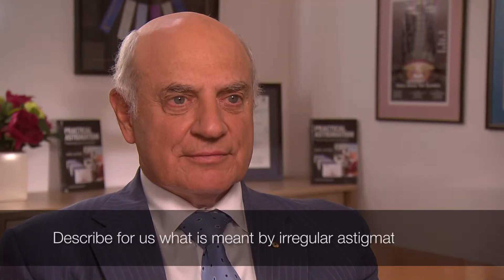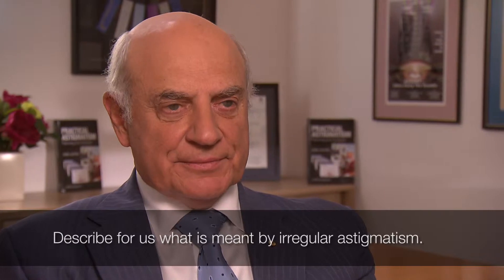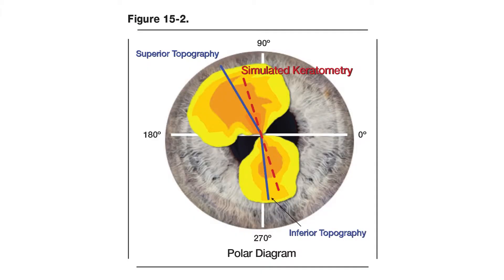Irregular Astigmatism - Chapter 15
asymmetric, nonorthogonal topography
Describe for us what is meant by irregular astigmatism.

Irregular astigmatism is when the bow tie of a topography map is a bit tweaked. It is either not in a straight line, which means it is non-orthogonal, or there is asymmetry between the two sides. In other words, you have a lot more colour on the topographic map on one side than the other, or you have a combination of the two.

How did you envisage treating irregular astigmatism. I know we can treat the regular component of the irregular astigmatism but how do we actually address the highly regular component?

Conventional treatments don’t address corneal irregularity. What can be done to address the irregularity is to divide the cornea into two hemidivisions with a corneal astigmatism magnitude and orientation for each of the two halves and with common manifest refraction So in effect you are doing vector planning for the two sides of the cornea separately and developing a TIA or a treatment for the two halves of the cornea separately and in this way you are able to regularize and reduce the astigmatism at the same time.

Given you are treating the corneal irregularity one would imagine that there is potential to improve ap patients best corrected visual acuity. Would that be correct?

I think that is absolutely true because not only are you going to have a reduction in the need for glasses but you can actually see better. If you are reducing irregularity and you are reducing astigmatism you have less of a tweak on the cornea, you are going to have less distortions and therefore you are going to actually have an improvement in the best corrected vision.